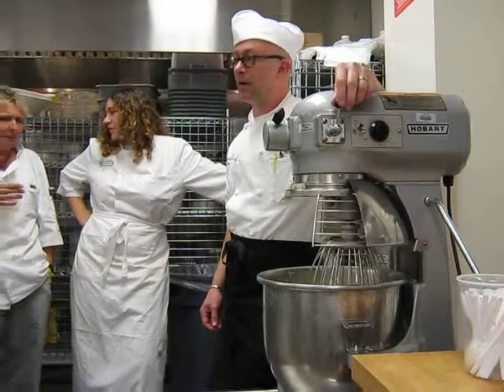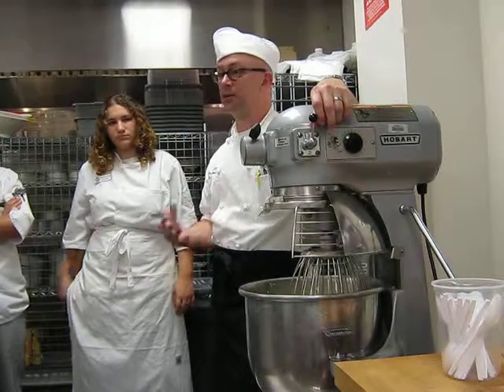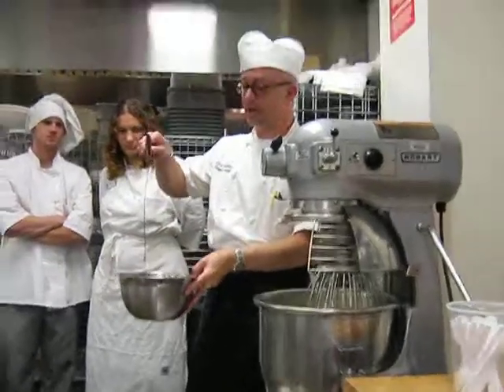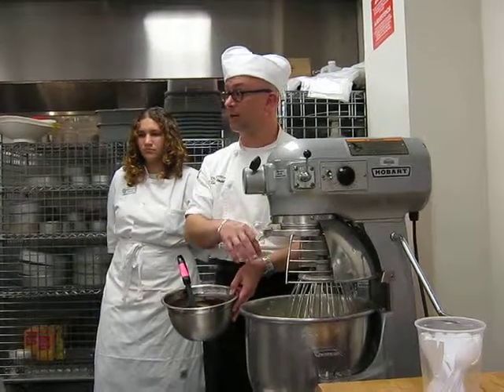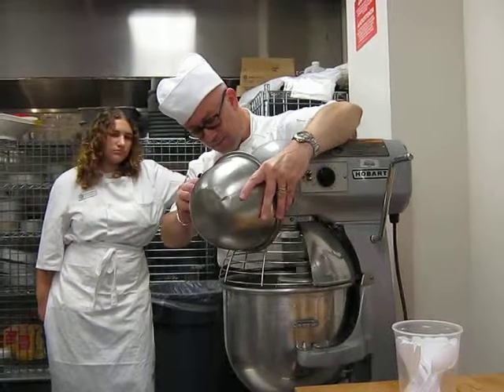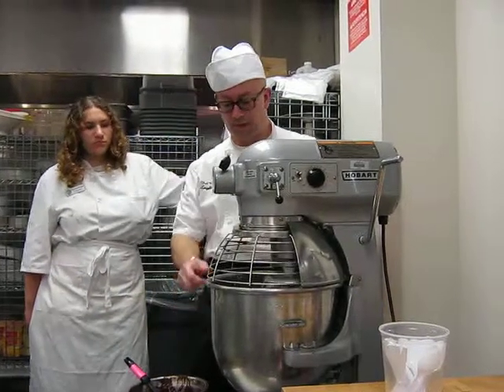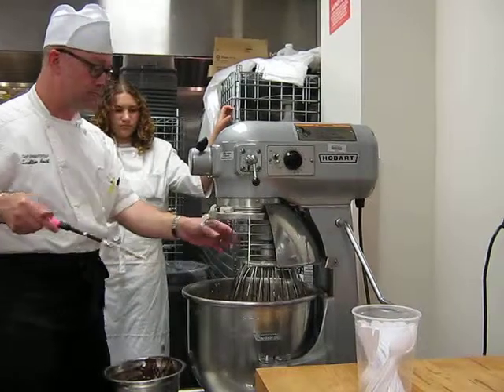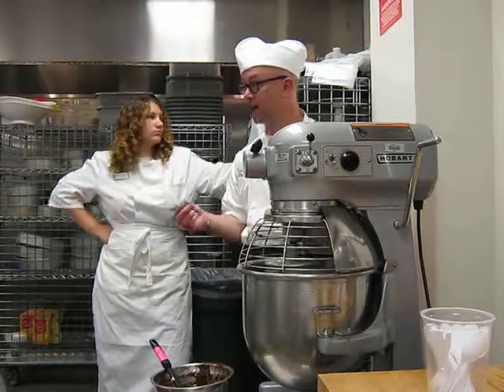RLC 10/01/10 Bonus 4 of 4 - Making Buttercream